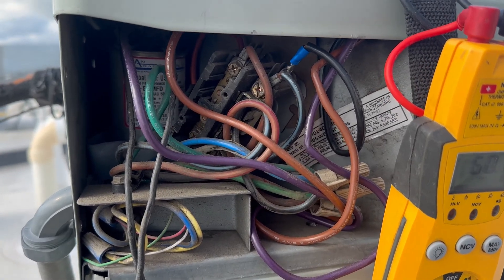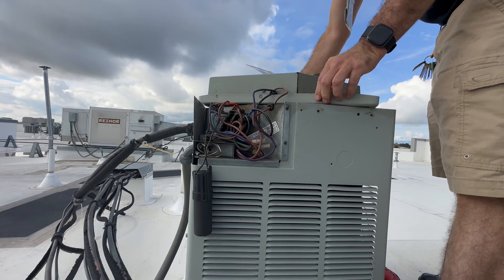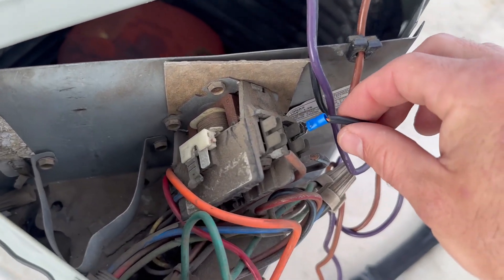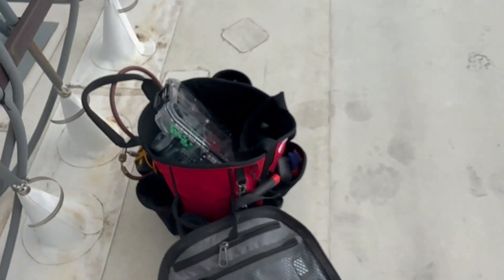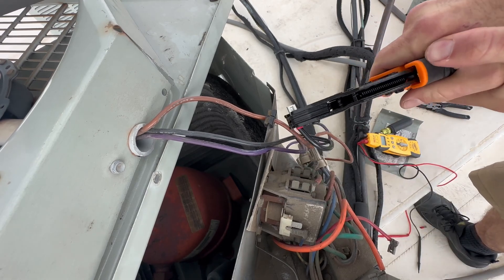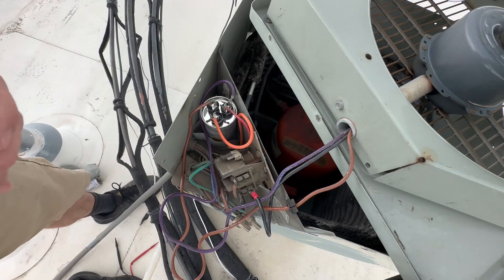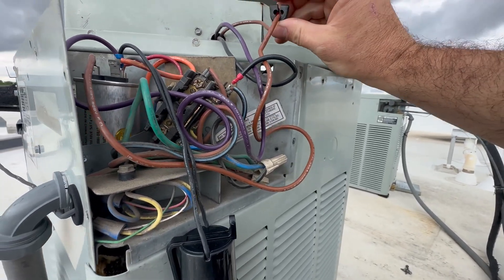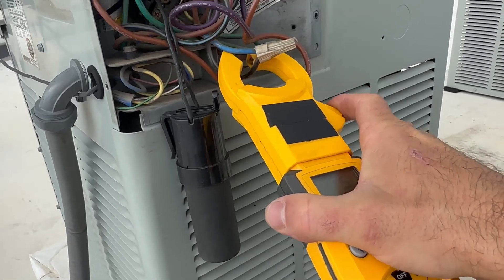A/C Troubleshooting - Compressor AND Fan Won't Run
Rooftop unit, split system, Trane.